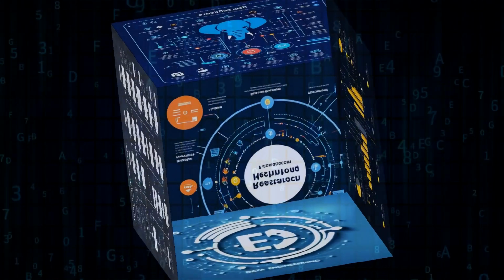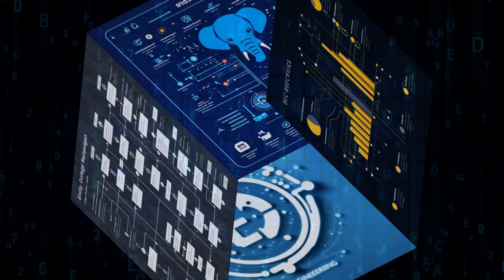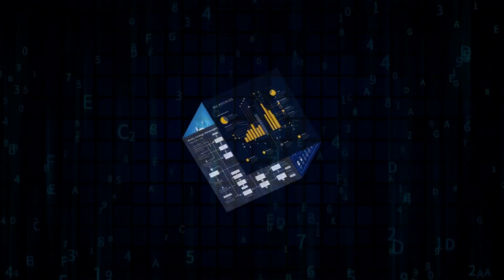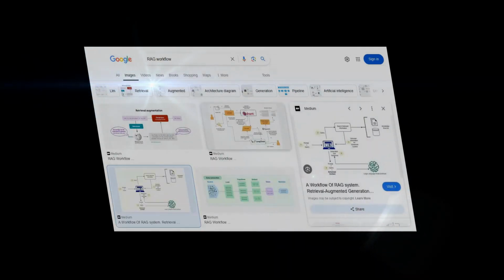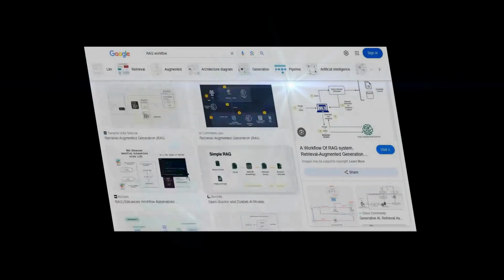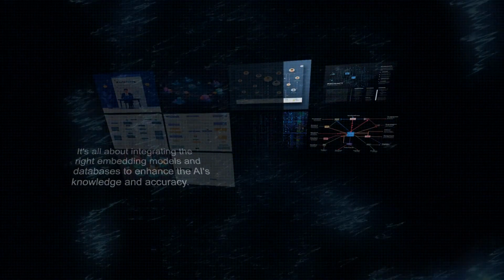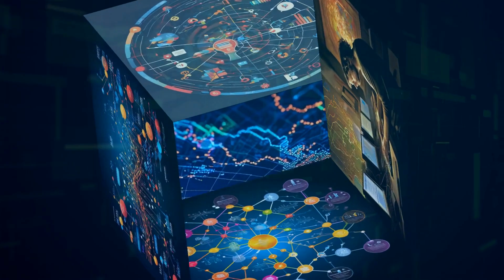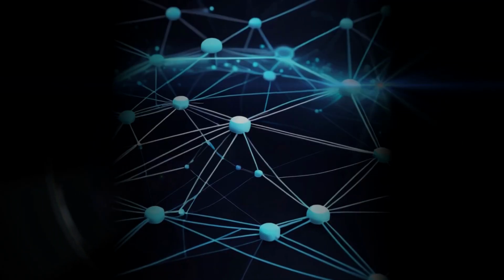Choosing the Right Database for Your Generative AI Applications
Join us as we dive into the essentials of picking the right database for generative AI. We discuss how to leverage AWS offerings like OpenSearch, Aurora PostgreSQL, and MemoryDB, and why vector databases are the future. @Andy_Pavlo insights included!